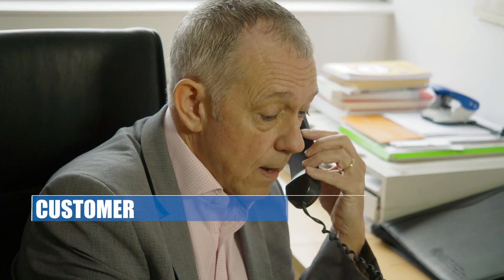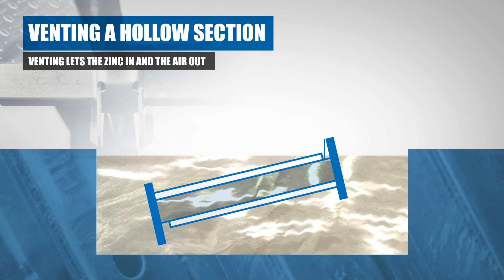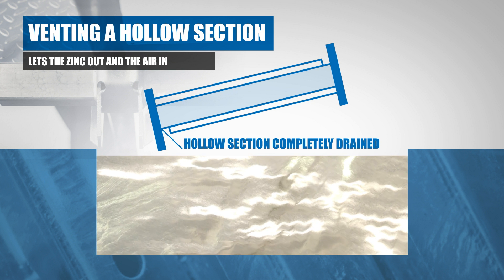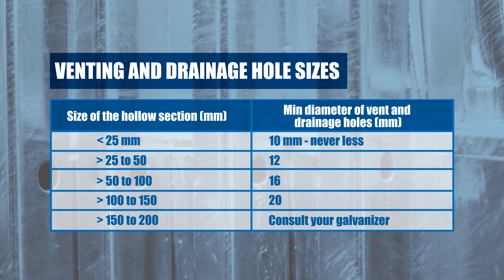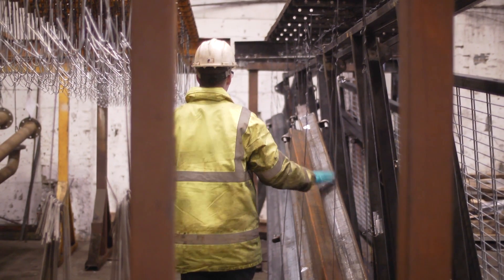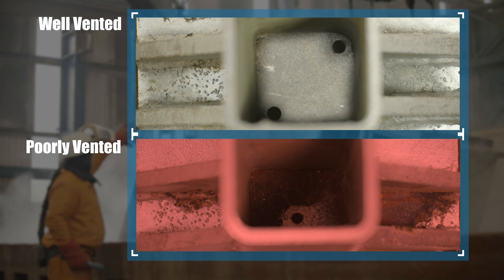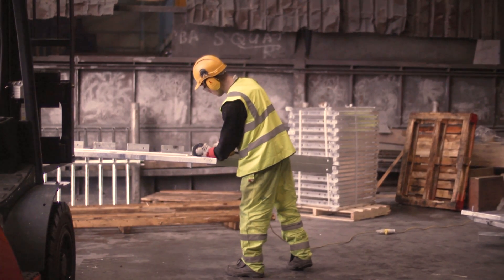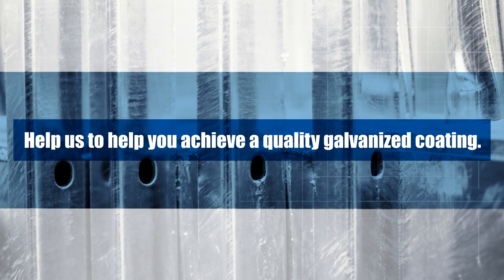Design for Galvanizing Video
The importance of ensuring steelwork is suitably designed for hot dip galvanizing is an integral part of the galvanizing process.